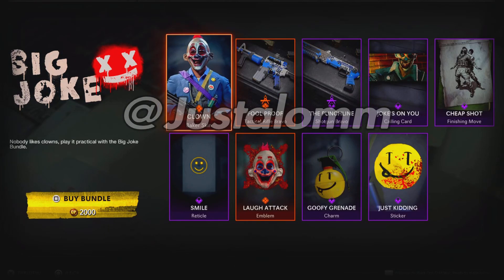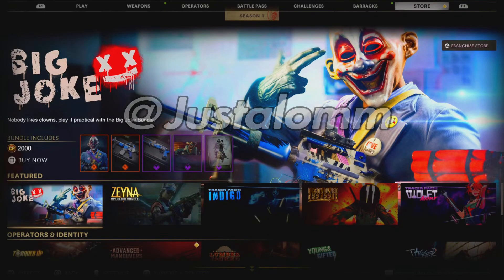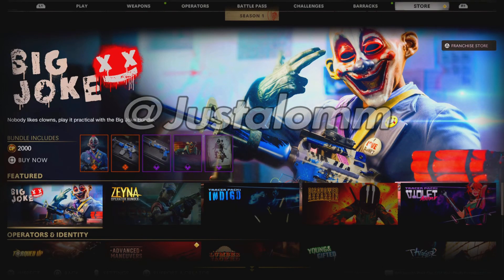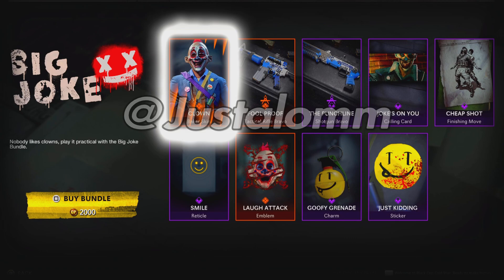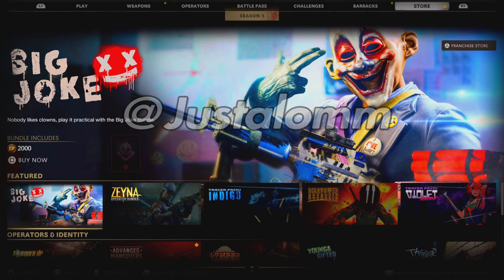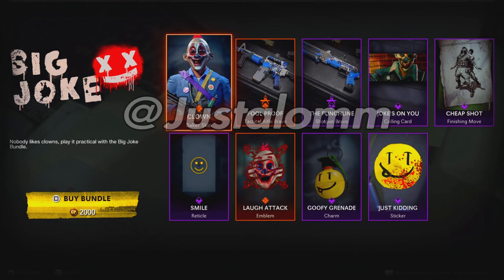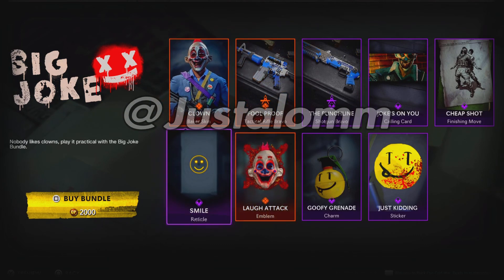*GLITCH* HOW TO GET CLOWN SKIN FOR FREE ON COLD WAR WARZONE CLOWN SKIN COLD WAR BIG JOKE BUNDLE FREE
1.Spam in and out of the shop
2.When see white outline, spam buy then disconnect wifi be sure to have a Ethernet cable will be so much easier to disconnect!
3.When U reconnect you should of it!

IMPORTANT!!!
SOCIAL MEDIA!
EPIC GAMES: Justalomm
FREE CLOWN SKIN COLD WAR BUNDLE
STEP 3. TELL ME WHY YOU WANT IT!
SOCIAL MEDIA!
EPIC GAMES: Justalomm
PSN: Justalomm
COD: Alom